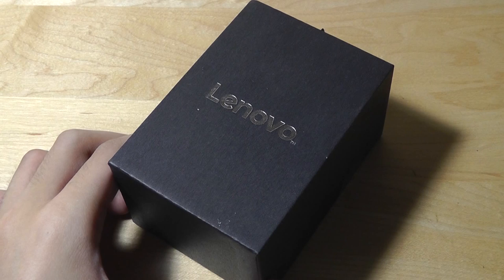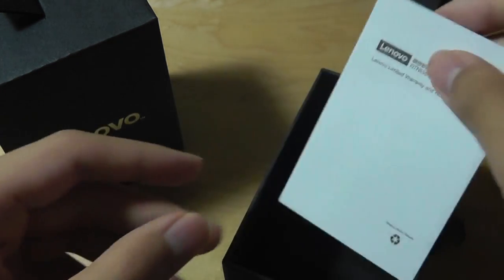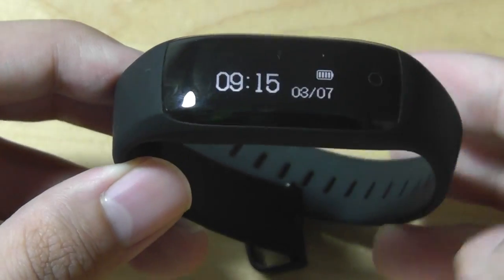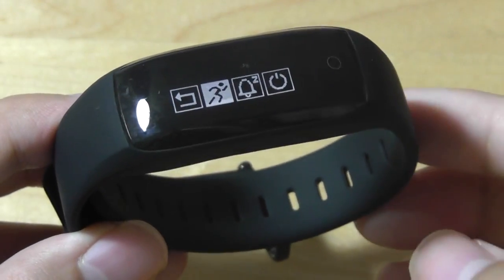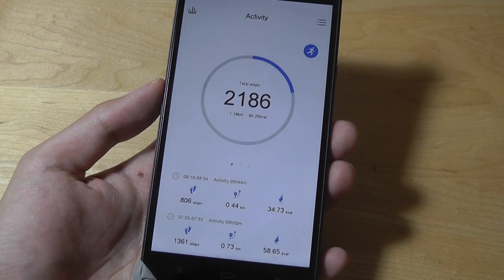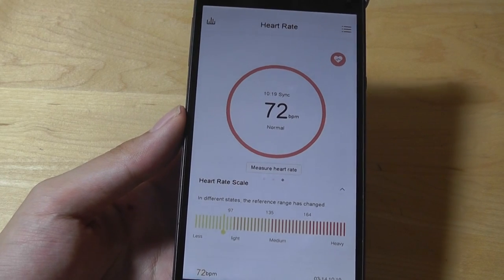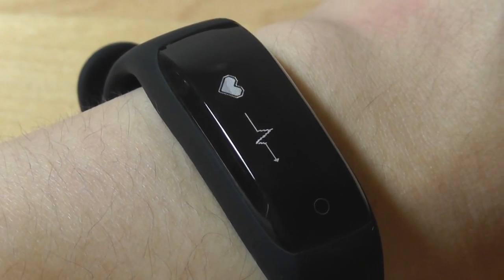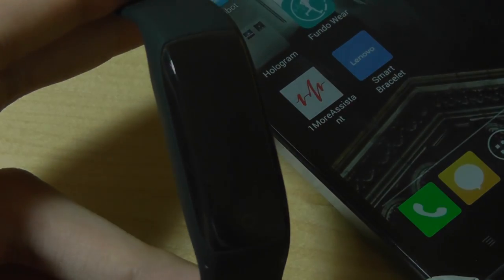REVIEW: Lenovo HW01 Fitness Band w. HR Sensor!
Lenovo HW01- Low Cost Activity Tracker Band
Other Lenovo products

Details:
Fitness Band Lenovo HW01 Constantly up to date about your heart rate whilst its pedometer provides you with accurate data on the distance you’ve covered, steps taken, and calories burned throughout the day.It furthermore uses a minimum amount of power, ensuring that you’ll be able to take the absolute most out of your mobile phone and smart fitness wristwatch at the same time without draining your battery. Compatible with both iOS and Android smartphones, this fit band is sure to work with the latest mobile phones out there. the Lenovo fitness tracker is capable of sending out call reminders to make sure you’ll never miss out on an important update again. Additionally, it also features a sleep monitor – guaranteeing that you’ll get the well-deserved rest needed in between your workouts to stimulate a fast recovery and muscle growth. smart wristband to keep track of time and incoming calls – anybody out there. Within its soft band, this fitness tracker holds a beautiful 0.91-inch display on which it constantly portraits the time, date, and requested fitness information – guaranteeing that you’ll always have the needed data at hand. With its stylish design and high-end features, this fitness tracker is the ultimate smart health accessory for anybody that wishes to work on a healthier future.

Real-time monitor your heart rate, you can know your heartbeat condition at any time
- Sleep Monitor
Monitor your sleep time and quality, keep a beautiful skin state
- Sports Track
Record sports steps, distance, calories burned, etc. data, which lets you insist on sports every day
- Call Remind
Remind you with vibration in time even in a noisy environment
- BLE 4.2
With strong Bluetooth chip, the wristband can measure the data more accurately, low-power consumption
- About Compatibility Descriptions
Remote camera function:
Support iOS 8.0 / Android 4.4 smartphones with Bluetooth 4.2, based on the original software, but not necessarily compatible with other romantic photo software
Music player function:
Support iOS 8.0 / Android 4.4 smartphones with Bluetooth 4.2, and native music player, including:
Support the native music players conforming to the Google specifications
Built-in music player of iOS os smartphones can just play downloaded music which has been added from iTunes
Compatible smartphones like:
iOS os: for iPhone 4s / 5 / 5s / 5c / 6 / 6 Plus
Android os:

Brand: Lenovo
Bluetooth Version: Bluetooth 4.2
Waterproof: Yes
IP rating: IP65

Bluetooth calling: Phone call reminder
Messaging: Message reminder
Health tracker: Heart rate monitor,Pedometer,Sedentary reminder,Sleep monitor
Remote control function: Remote Camera,Remote music
Notification: Yes
Alert type: Vibration

Screen: OLED
Screen resolution: 128 x 32
Screen size: 0.91 inch
Operating mode: Touch Screen
Battery Capacity: 85mAh
Standby time: 7 days